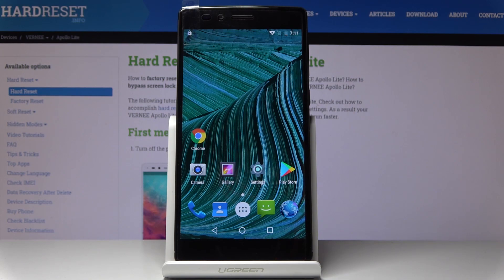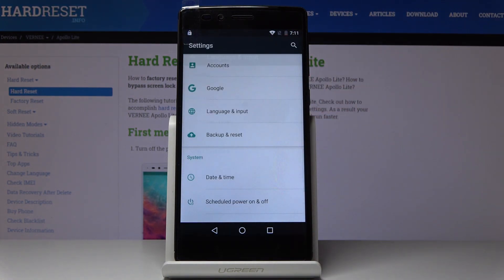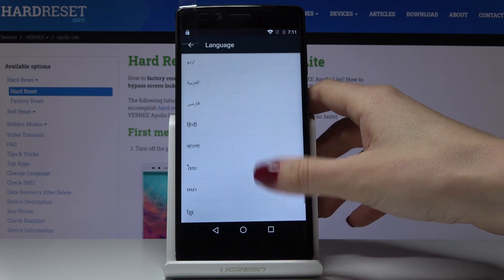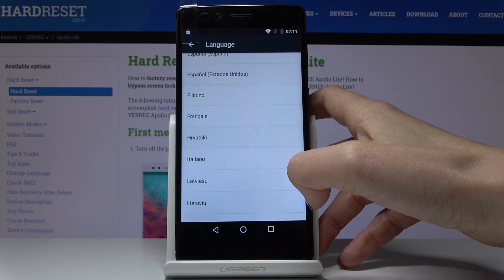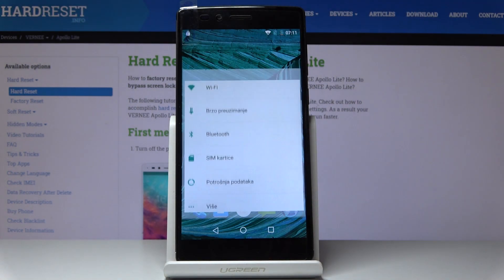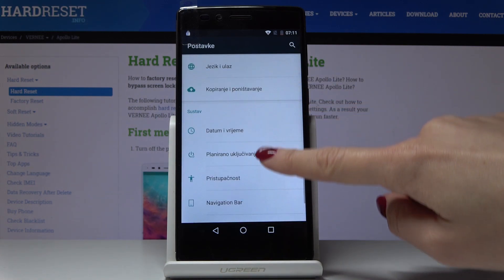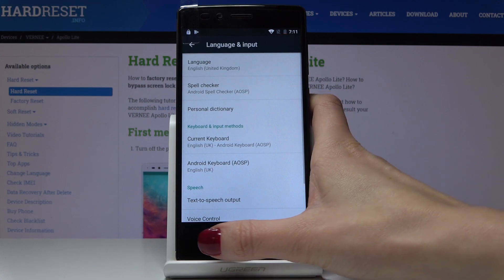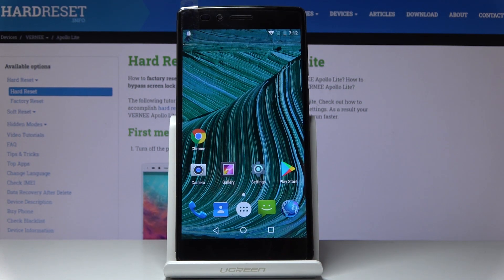How to Change Language in Vernee Apollo Lite – Language Settings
Learn more info about Vernee Apollo Lite:
We are coming to present the video guide, where we teach you how to set up a camera timer in Vernee Apollo Lite. If you wish to take a photo with a bit of delay, find out the attached tutorial and learn how to get access to the camera settings and add camera timer in Vernee Apollo Lite successfully. Let’s follow the whole presentation and set up a camera timer in Vernee Apollo Lite within a couple of seconds.

How to change language on Vernee Apollo Lite? How to choose the language in Vernee Apollo Lite? How to open a list of languages in Vernee Apollo Lite? How to get access to languages settings in Vernee Apollo Lite?